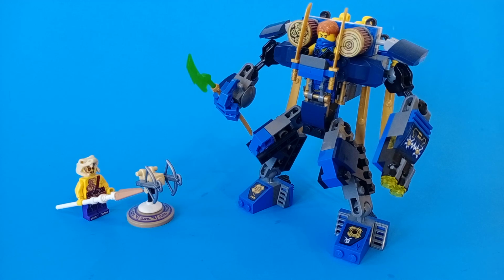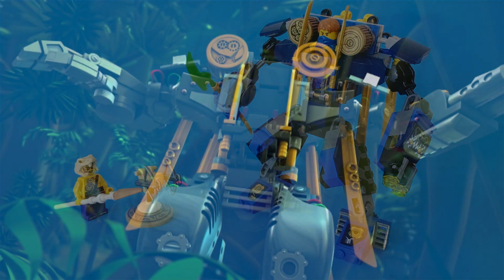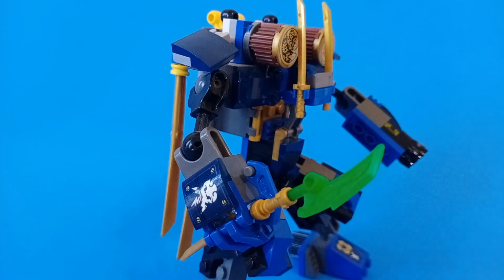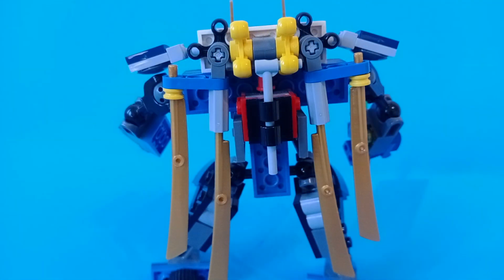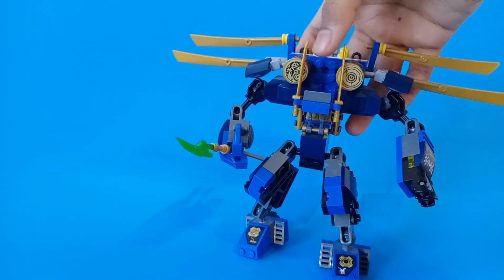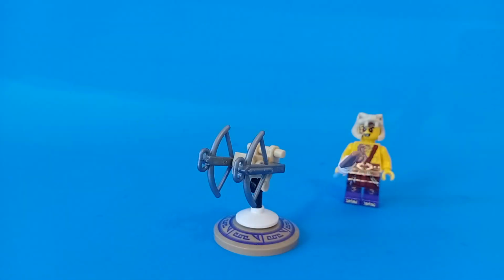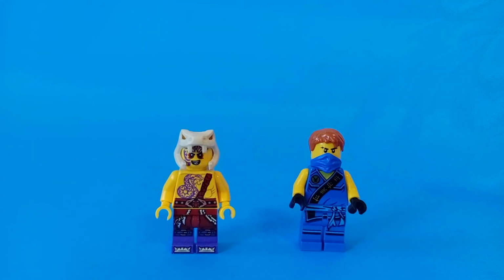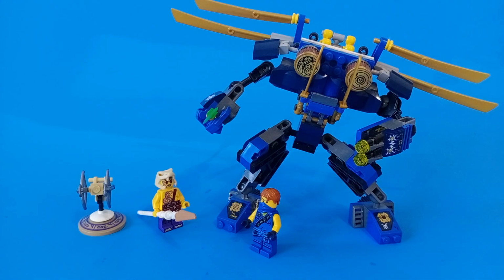"Old Is ACTUALLY Gold Here" - Jay's Electromech Set Review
In this video we take a look at a really old set from season 4 of Ninjago; The Electromech! The first one was pretty great and it's important we don't forget that with all the new thoughts about the 4+ one.

Super Star Rockin' Jay, Monkie Kid "Delivery" Soundtrack and some of the visual footage used in this video - Lego -